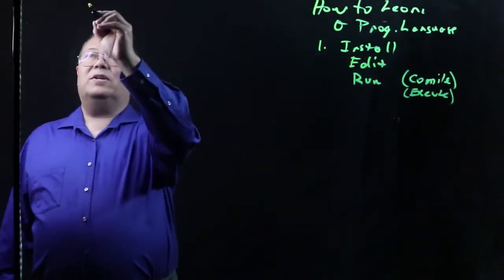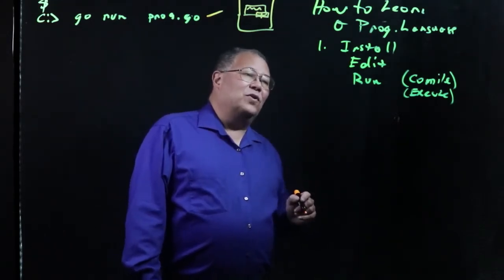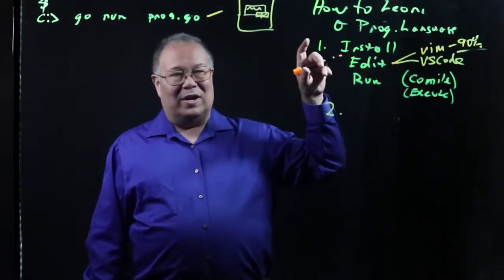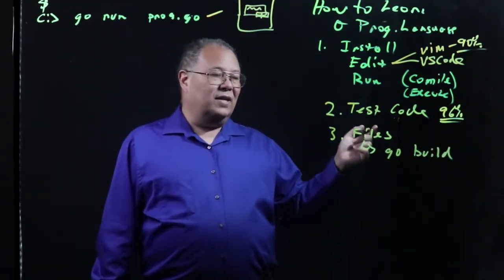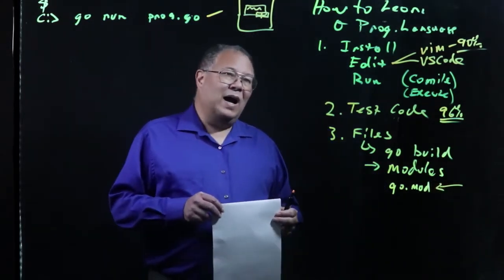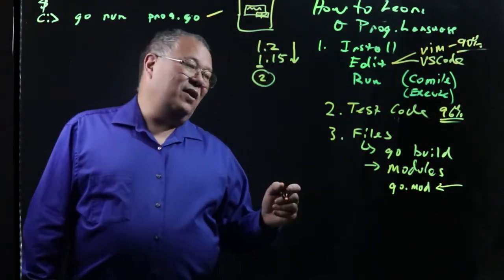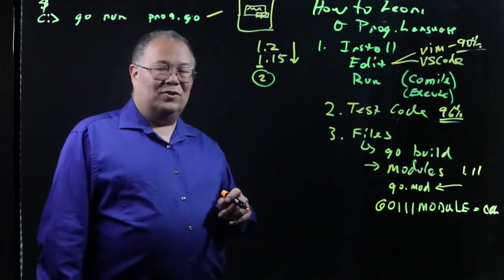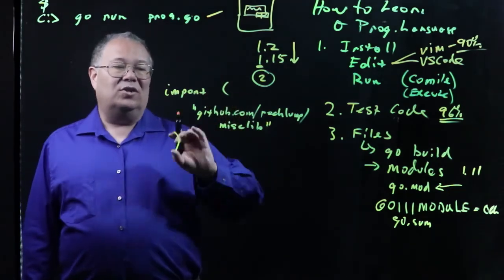4010 L02 pt1 learn go